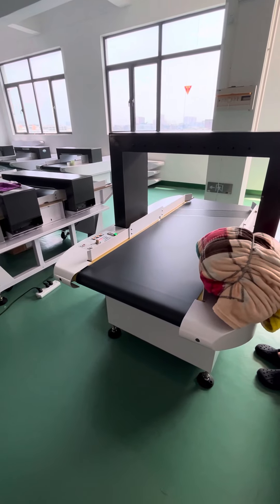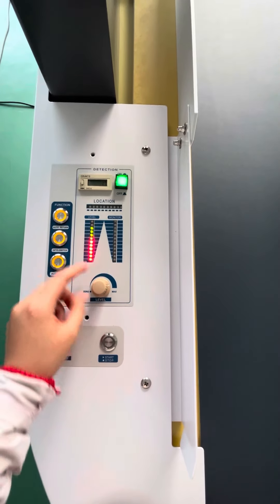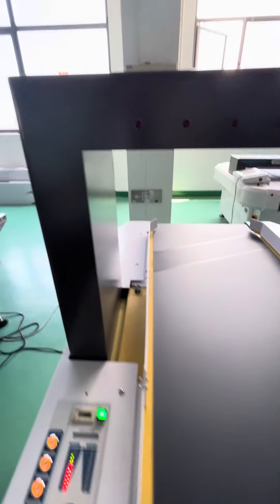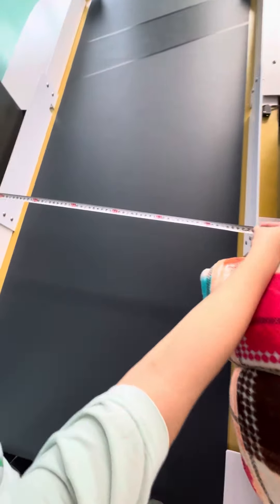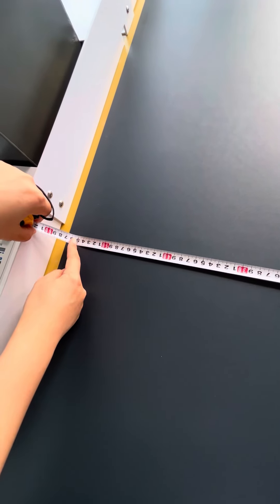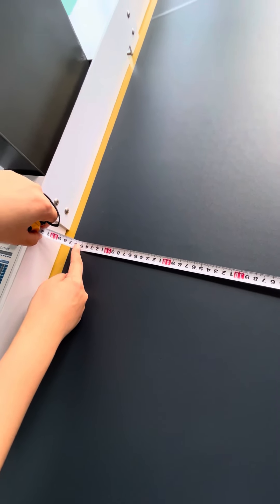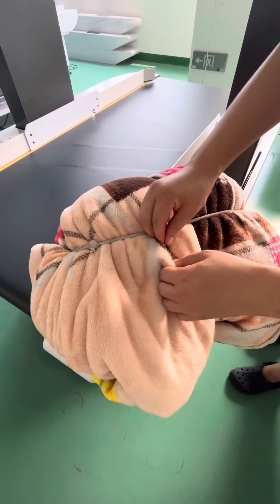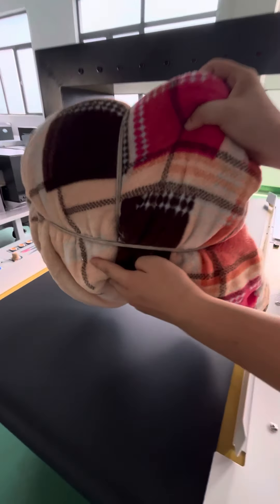Needle detector made by order for large size pillow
Needle detector manufacturer